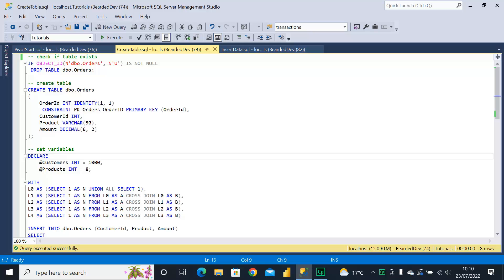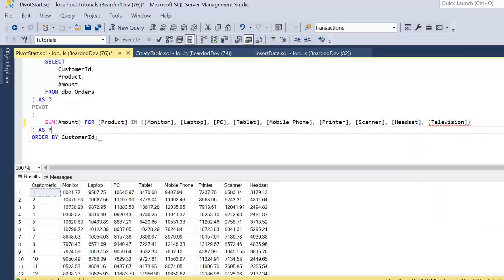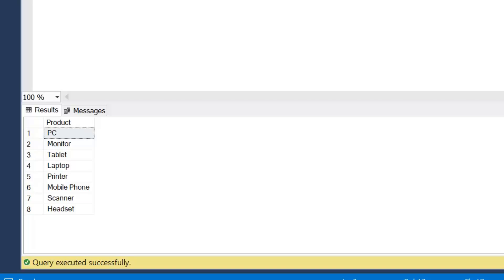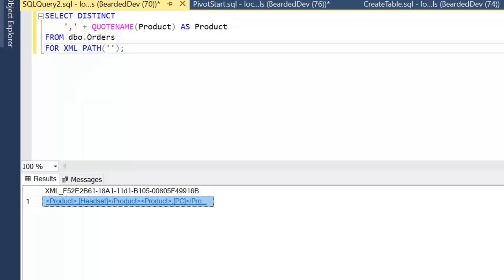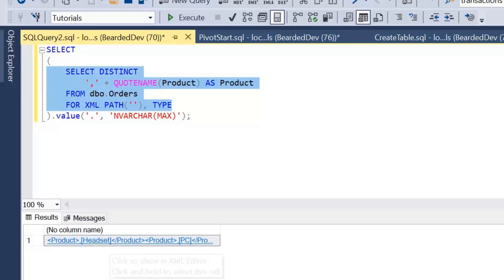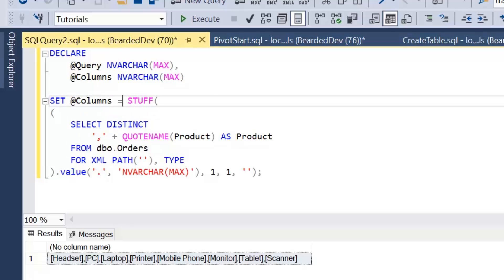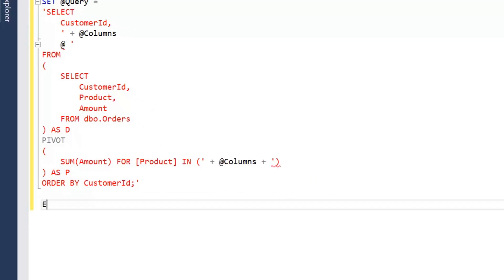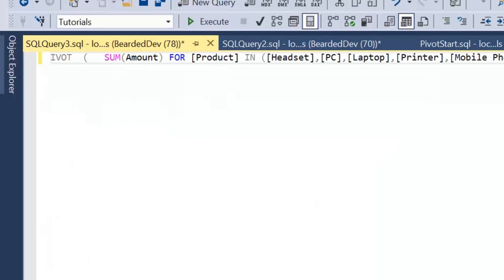SQL Tutorial - How to create a Dynamic Pivot in SQL Part 1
In this tutorial I demonstrate how to create a dynamic pivot query in SQL, performing pivot operations in SQL can be quite static when we have to list out each attribute and building a dynamic pivot query can help us solve that problem.  Dynamic pivot queries also have the added benefit that we don't need to change the query when new values are added like we would have to do with a static pivot query.

This video may introduce you to a number of functions and concepts that are new to you, further reading is available on Microsoft Docs:
QUOTENAME

If you would like to follow along with the video, the scripts below can be used:
/* SETUP */
-- check if table exists
IF OBJECT_ID(N'dbo.Orders', N'U') IS NOT NULL
 DROP TABLE dbo.Orders;

-- create table
CREATE TABLE dbo.Orders
 OrderId INT IDENTITY(1, 1)
  CONSTRAINT PK_Orders_OrderID PRIMARY KEY (OrderId),
 CustomerId INT,
 Product VARCHAR(50),
 Amount DECIMAL(6, 2)

-- set variables
DECLARE
 @Customers INT = 1000,
 @Products INT = 8;

WITH
L0 AS (SELECT 1 AS N UNION ALL SELECT 1),
L1 AS (SELECT 1 AS N FROM L0 AS A CROSS JOIN L0 AS B),
L2 AS (SELECT 1 AS N FROM L1 AS A CROSS JOIN L1 AS B),
L3 AS (SELECT 1 AS N FROM L2 AS A CROSS JOIN L2 AS B),
L4 AS (SELECT 1 AS N FROM L3 AS A CROSS JOIN L3 AS B)

INSERT INTO dbo.Orders (CustomerId, Product, Amount)
SELECT
 CustomerId,
 CASE ProductID
  WHEN 1 THEN 'Monitor'
  WHEN 2 THEN 'Laptop'
  WHEN 3 THEN 'PC'
  WHEN 4 THEN 'Tablet'
  WHEN 5 THEN 'Mobile Phone'
  WHEN 6 THEN 'Printer'
  WHEN 7 THEN 'Scanner'
  WHEN 8 THEN 'Headset'
 END AS Product,
 Amount
FROM
 SELECT
  CustomerId,
  CEILING(ROW_NUMBER() OVER(PARTITION BY CustomerId ORDER BY (SELECT NULL)) / 9.00) AS ProductId,
  Amount
 FROM
  SELECT
   NTILE(@Customers) OVER(ORDER BY (SELECT NULL)) AS CustomerId,
   CAST(ABS(CHECKSUM(NEWID())) / 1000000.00 AS DECIMAL(6, 2)) AS Amount
  FROM L4
 ) AS D
) AS D2;

SELECT
FROM dbo.Orders;

/* Original Pivot Query */
SELECT
 CustomerId,
 [Monitor],
 [Laptop],
 [PC],
 [Tablet],
 [Mobile Phone],
 [Printer],
 [Scanner],
 [Headset]
FROM
 SELECT
  CustomerId,
  Product,
  Amount
 FROM dbo.Orders
) AS D
PIVOT
 SUM(Amount) FOR [Product] IN ([Monitor], [Laptop], [PC], [Tablet], [Mobile Phone], [Printer], [Scanner], [Headset])
) AS P
ORDER BY CustomerId;

/* Add an additional product */
VALUES
 (1, 'Television', 600.00),
 (2, 'Television', 600.00),
 (3, 'Television', 600.00);

/* Dynamic Pivot Query */
DECLARE
 @Query NVARCHAR(MAX),
 @Columns NVARCHAR(MAX)

SET @Columns =
STUFF(
 SELECT DISTINCT
  ',' + QUOTENAME(Product) AS Product
 FROM dbo.Orders
 FOR XML PATH(''), TYPE
).value('.', 'NVARCHAR(MAX)'), 1, 1, '');

SET @Query =
'SELECT
 CustomerId,
FROM
 SELECT
  CustomerId,
  Product,
  Amount
 FROM dbo.Orders
) AS D
PIVOT
 SUM(Amount) FOR [Product] IN (' + @Columns + ')
) AS P
ORDER BY CustomerId;'

--SELECT @Query;

EXEC sp_executesql @Query;